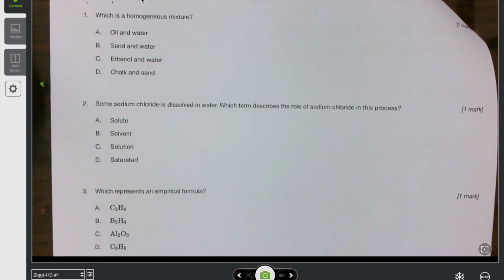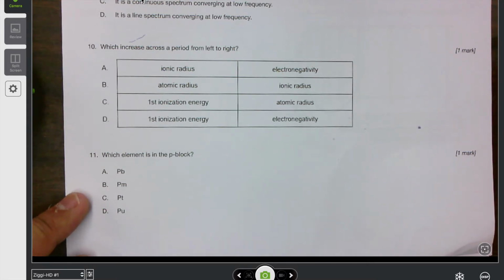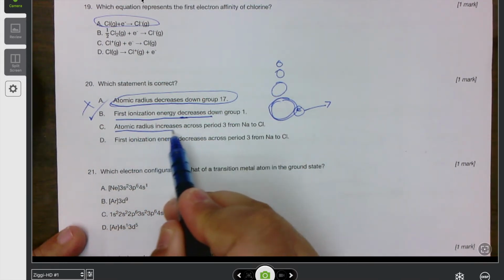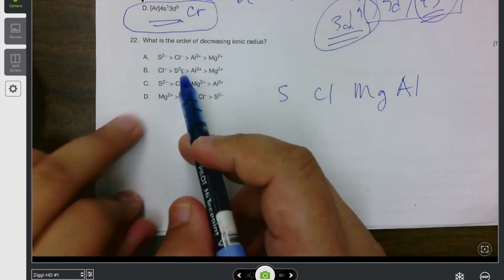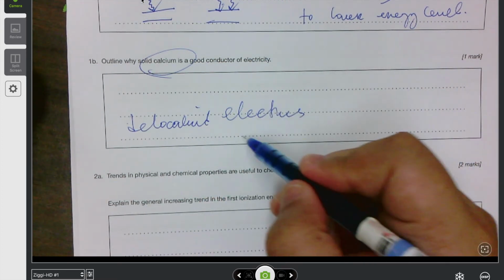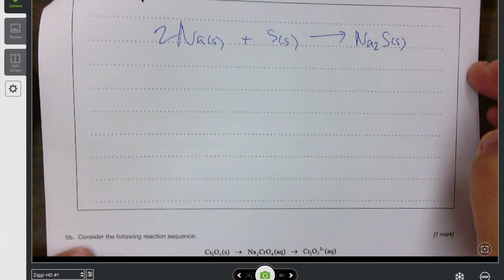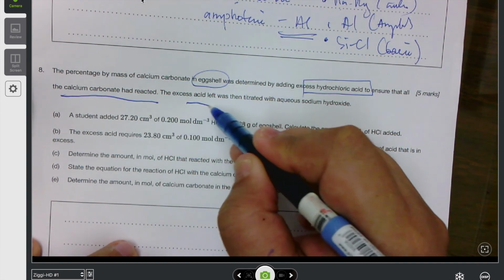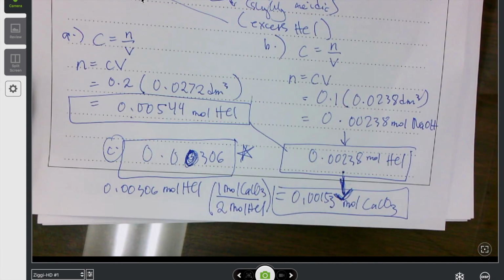Unit 3 Periodicity